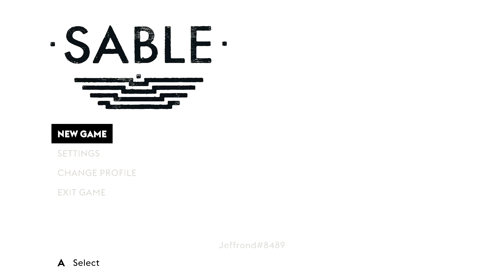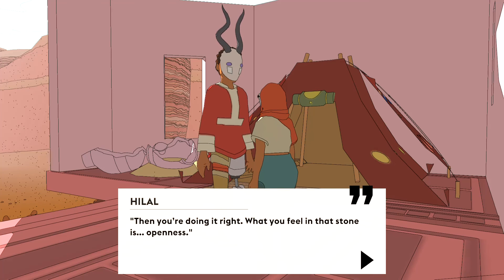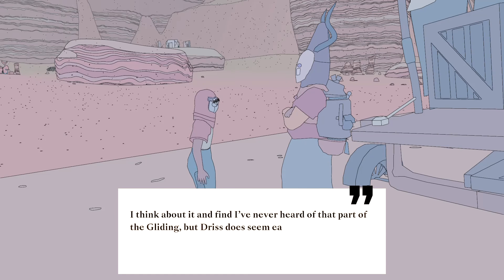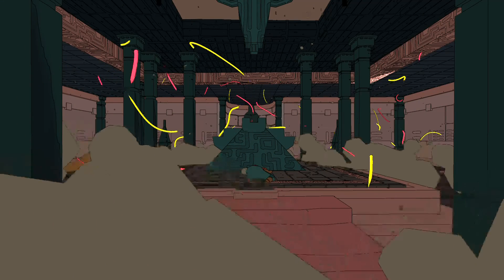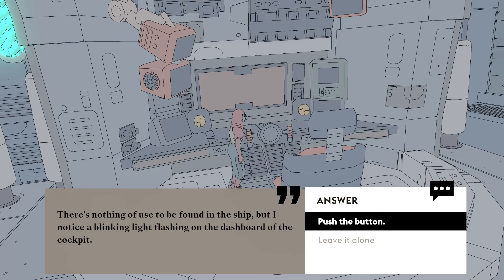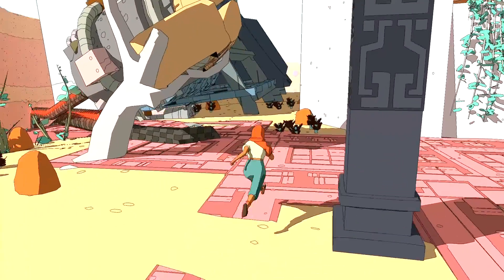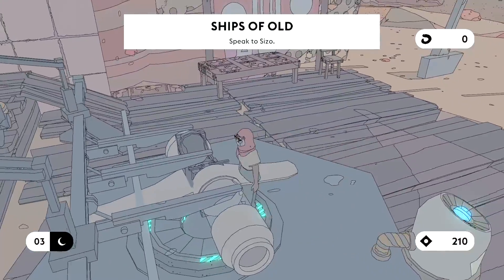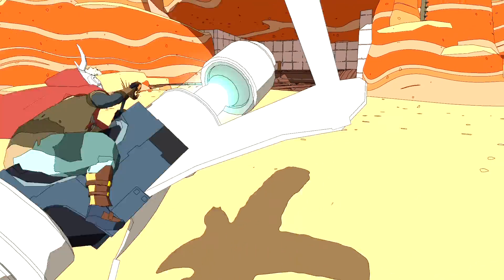i get lost in the dessert because someone forgot to do their job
i am playing sable. i also learned how to edit more efficiently and add funky meme sounds.